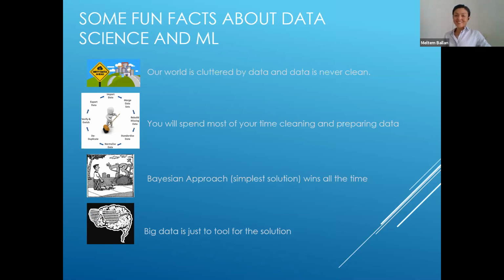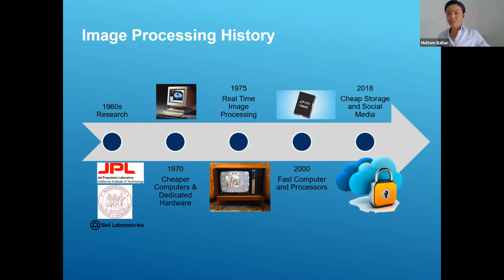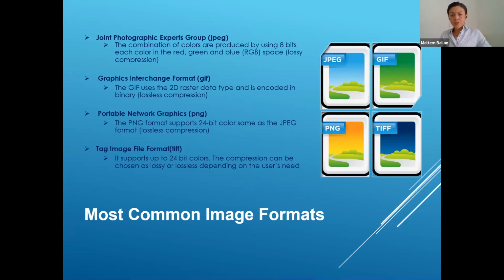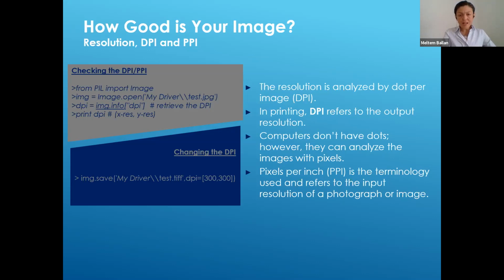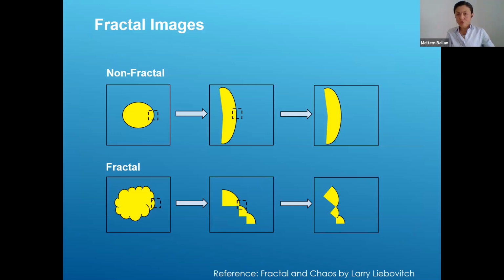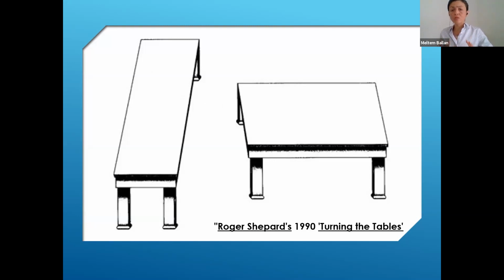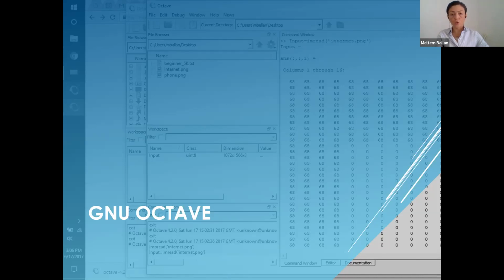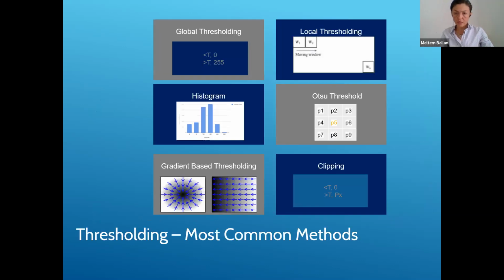Backbone of Computer Vision Pipelines: Feature Extraction with General Motors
Meltem Ballam, Data Science Lead, General Motors

Computer Vision is a branch of AI that has been studied over the decades. With the growing usage of big data technologies and storage capacity it has become an emerging topic. My goal is to provide a general overview of basic concepts covered in the field and most used techniques for feature extraction. I will start with the history of computer vision, employ some of the techniques from human vision studies, physics and psychology to show art of the possible. I will touch base on most common open source tools and talk about thresholding and morphology. I will also include a bonus project on separating the text from an image using tesseract and opencv for listeners to reproduce.